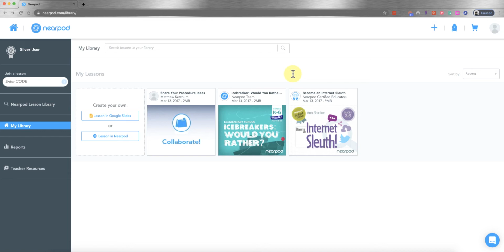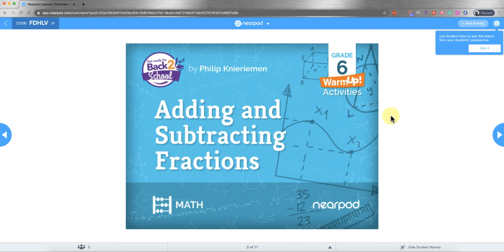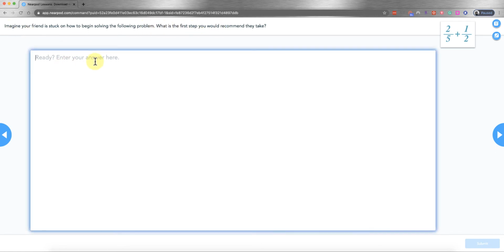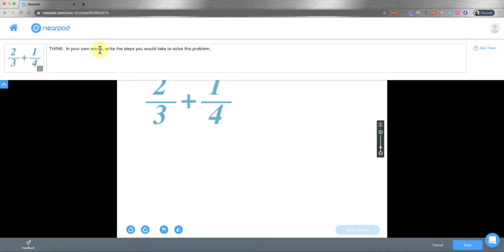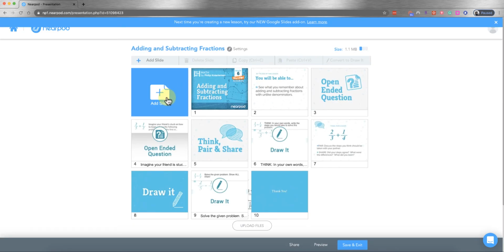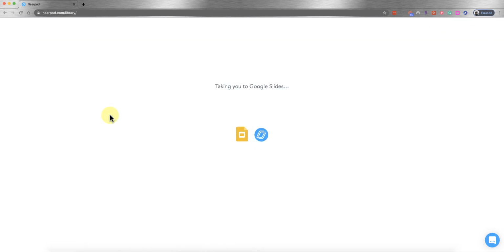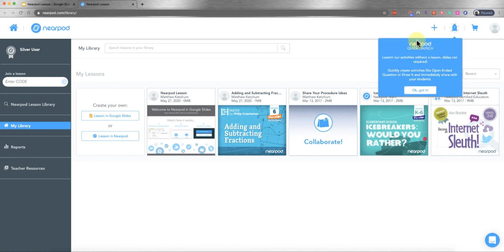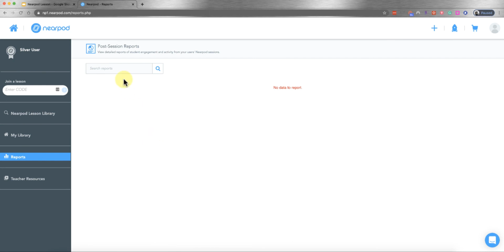Nearpod Tour (Free Version)